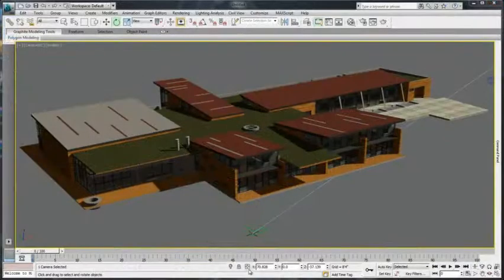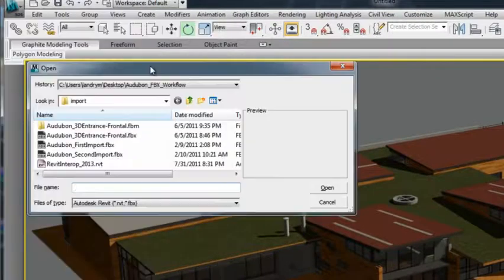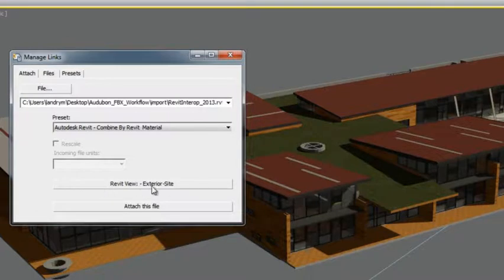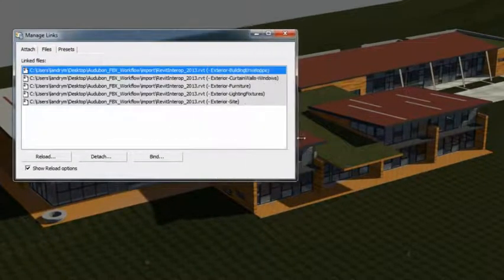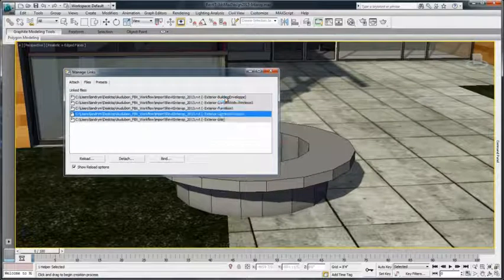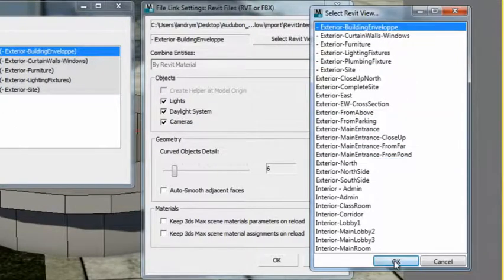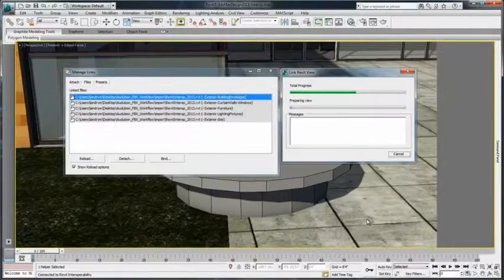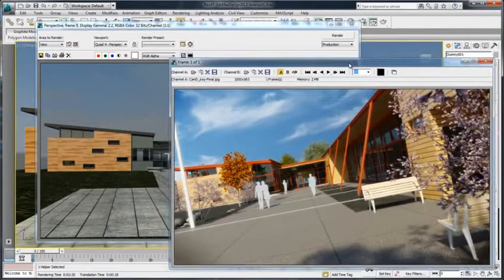AutoCAD revit interoperability